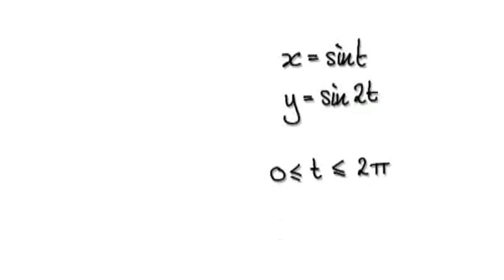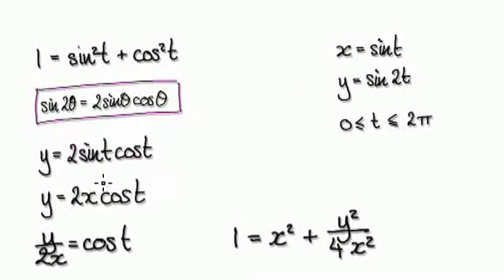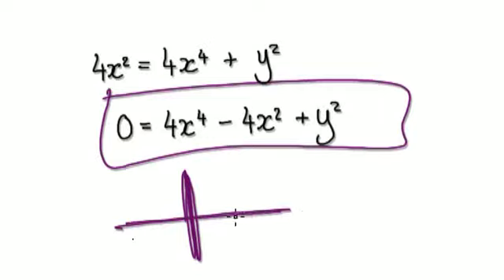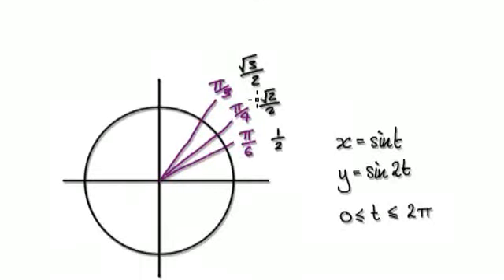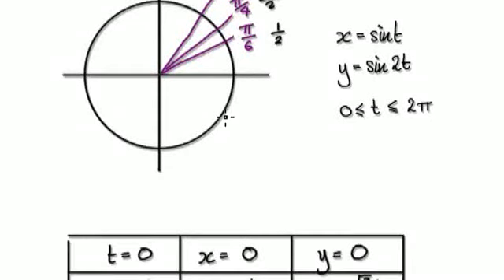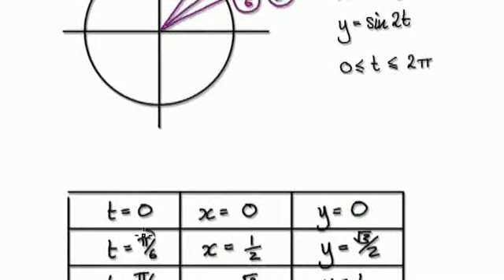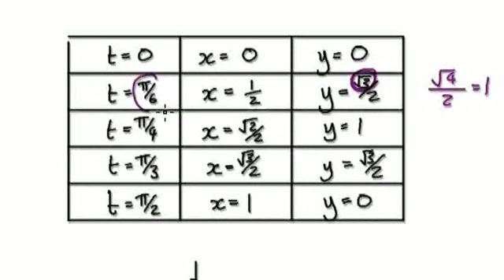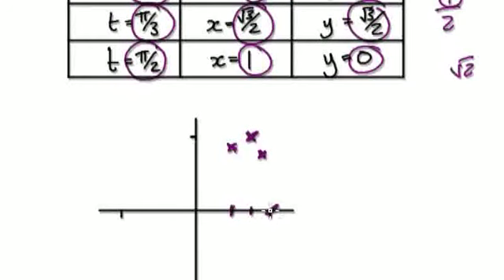Video 2039 - Example of Parametric Equations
Example of Parametric Equations